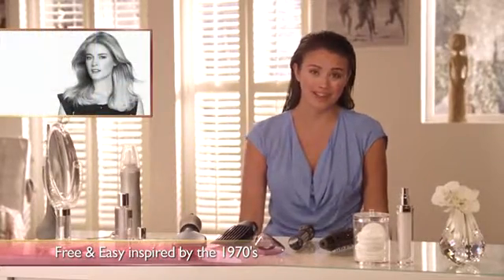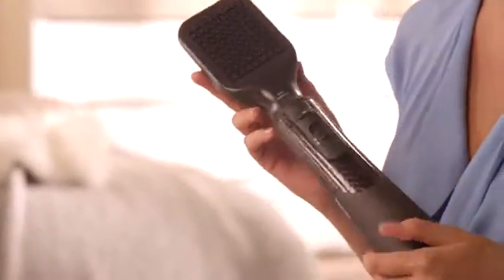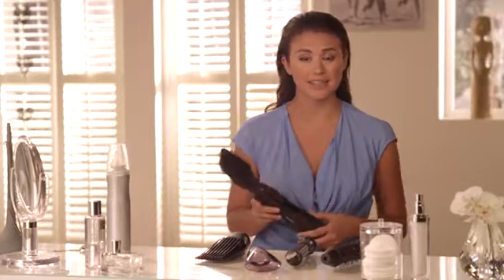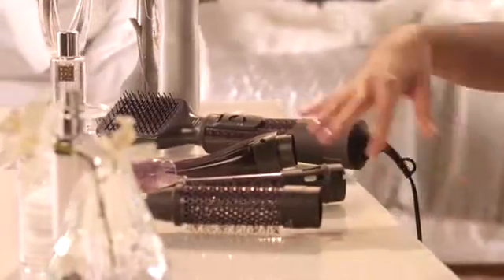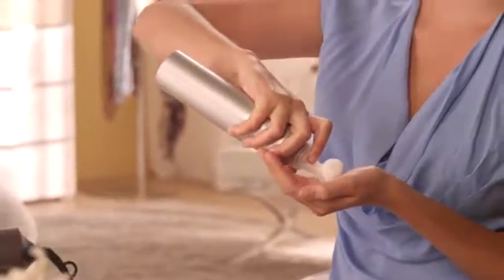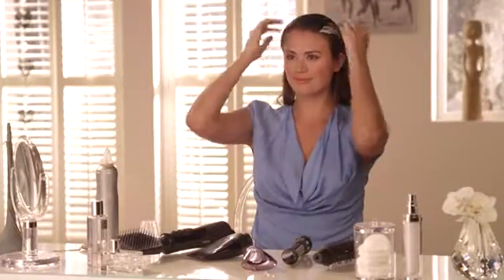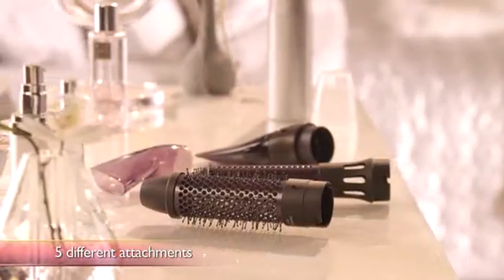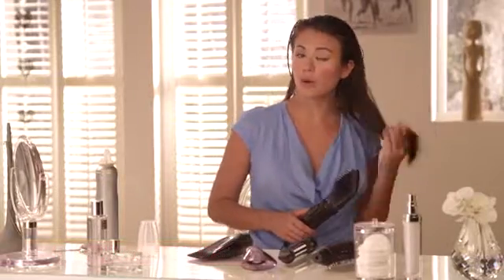HP8656 00 1